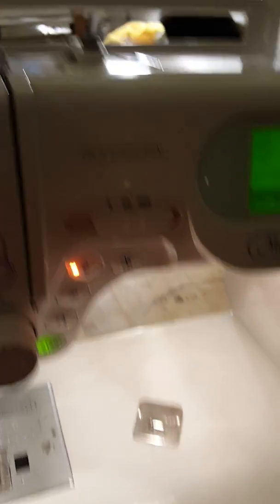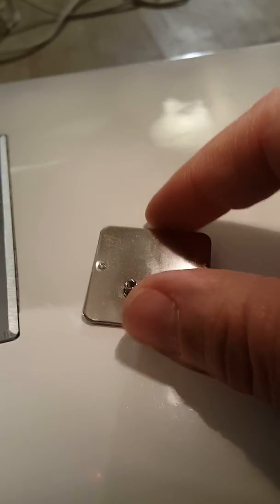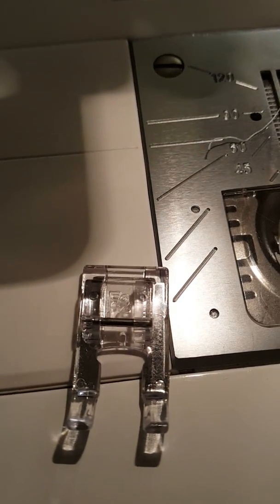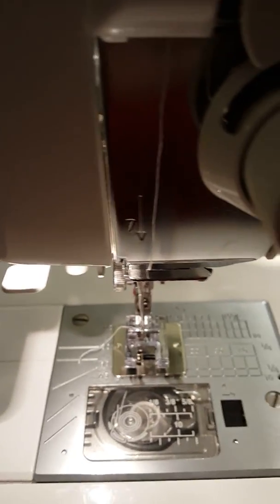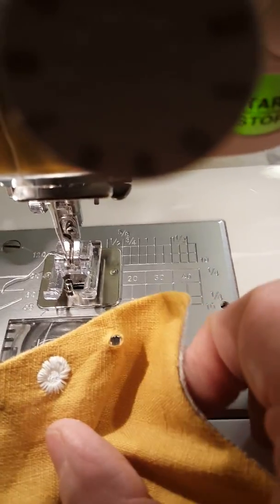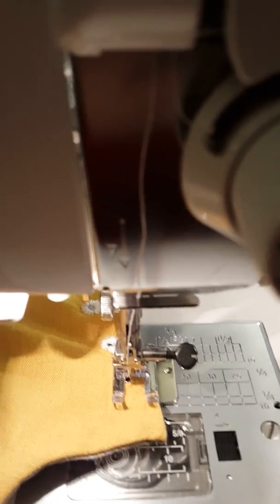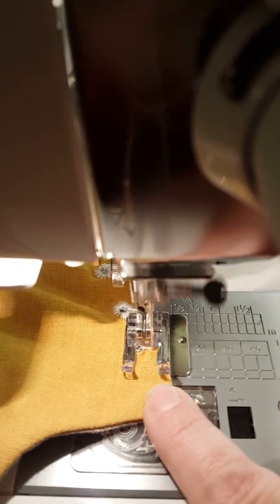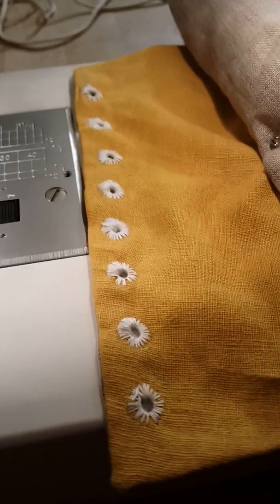Voodoo Magic with Eyelets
Machine made eyelets using an Elna 8000/9000 eyelet plate on a Janome 6600.